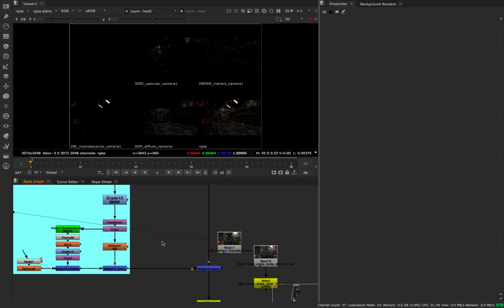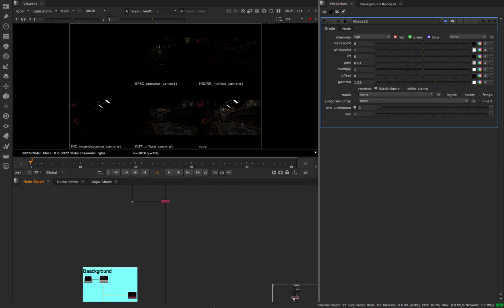1903 Perez Joyce critique 03 _UPDATE